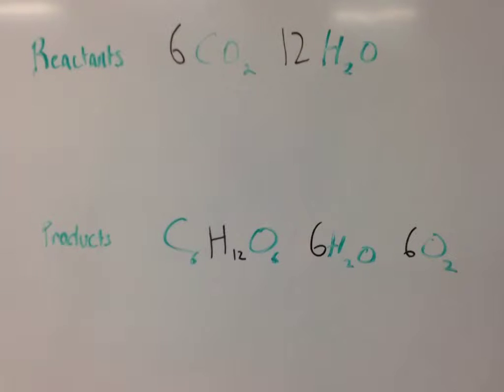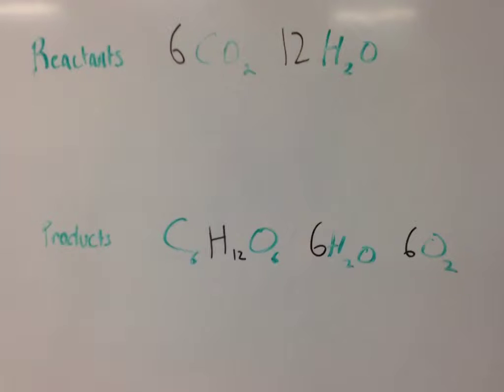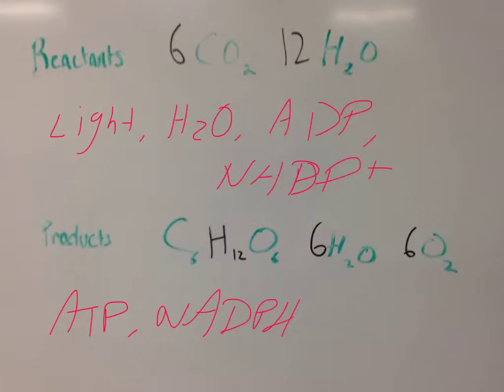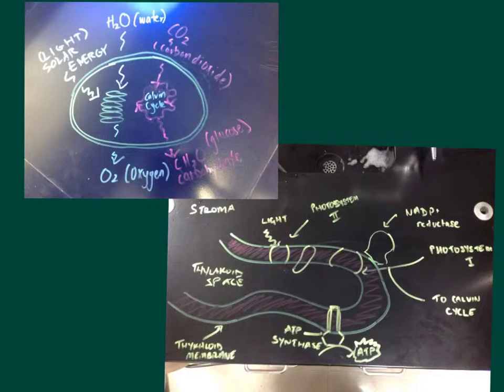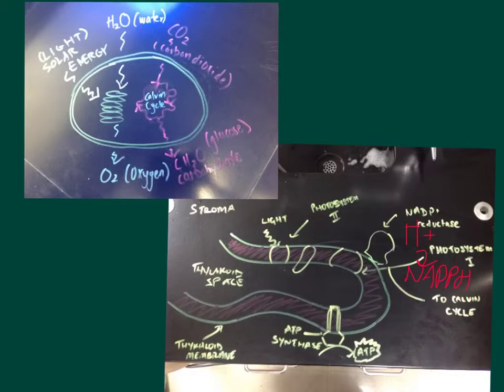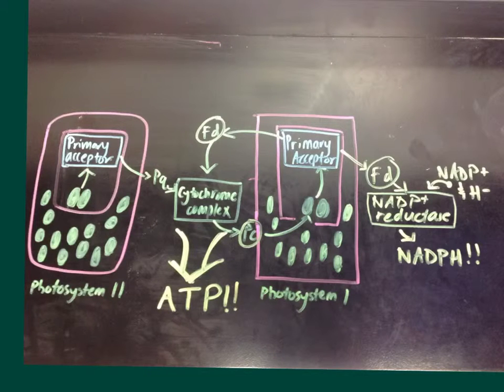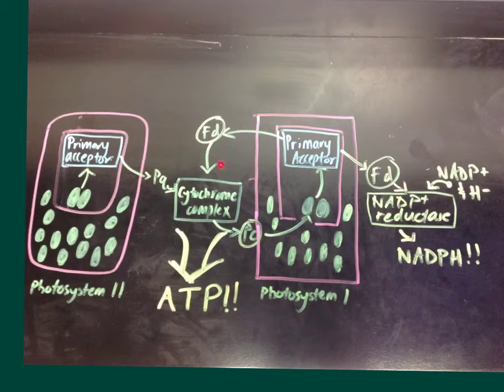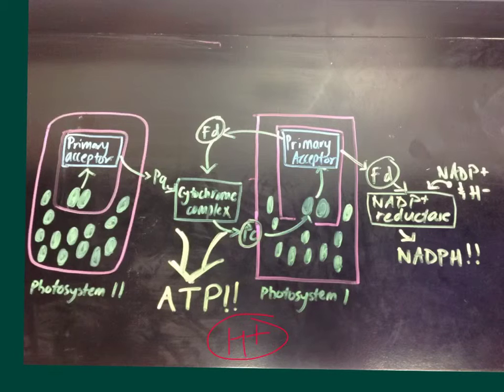Photosynthesis: Light Reactions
The light reactions of photosynthesis by Sid M. and Eugene H.